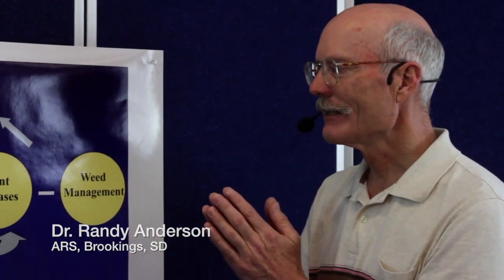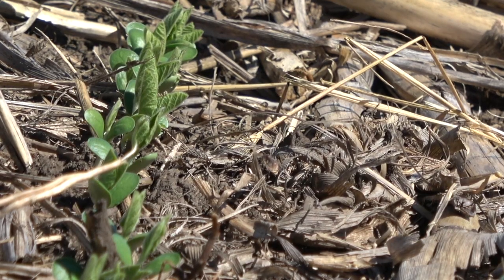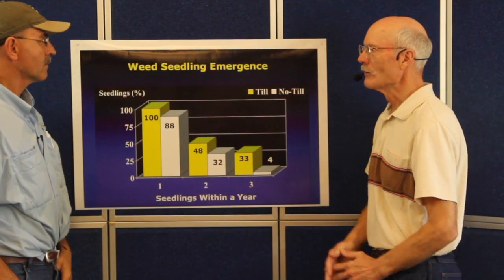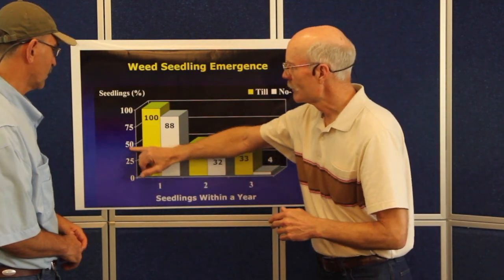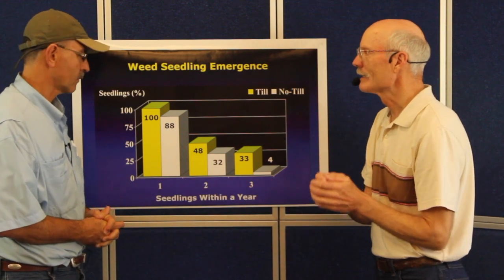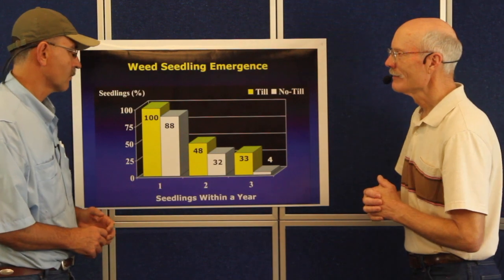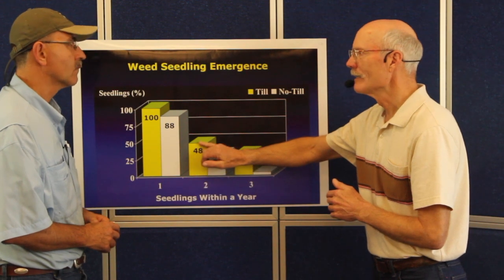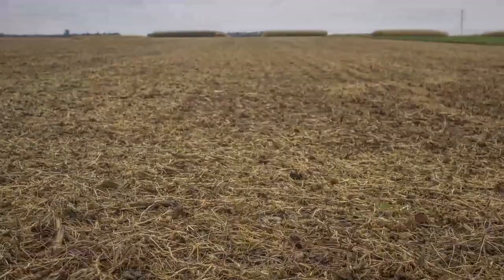Weed Seedling Emergence in Conventional and No-Till Fields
In our previous video, Dr. Randy Anderson walked us through the various fates of the weed seed in conventional and no-till fields.  In this video, the theory comes alive as he discusses the results of a three year study he did in comparing conventional and no-till weed seedling emergence.